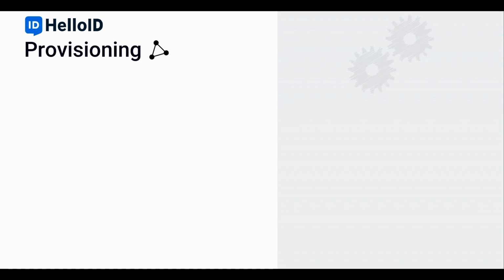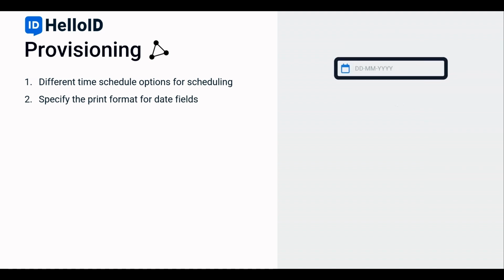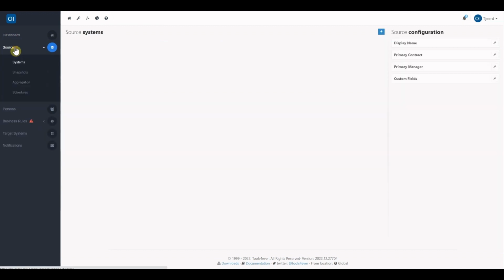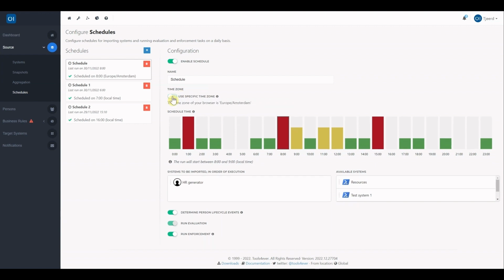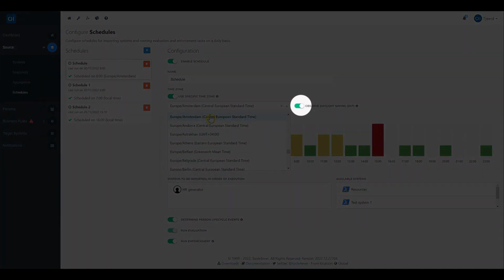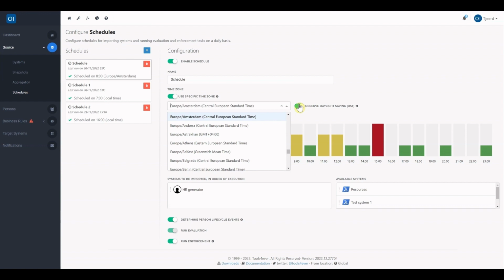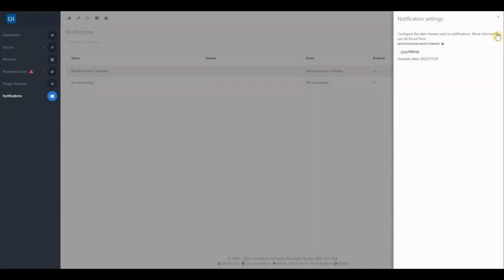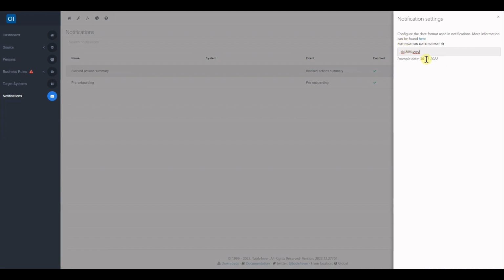HelloID Provisioning - Product Update 2022.12 - Identity as a Service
0:00 Intro
1:04 Presentation PV

Demo:
1:35 Different time schedule options for scheduling
2:56 Specify the print format for date fields

This release:
Different time schedule options for scheduling
Specify the print format for date fields